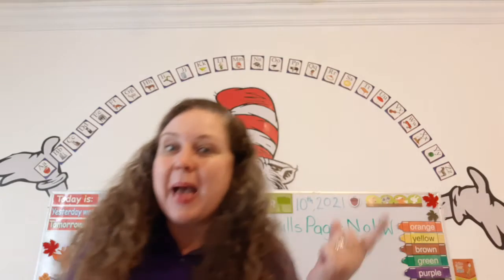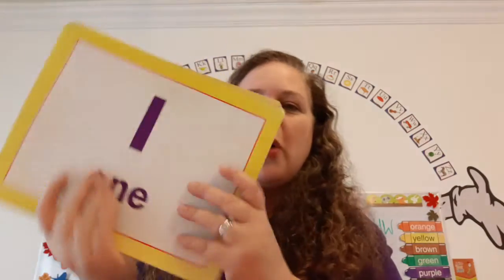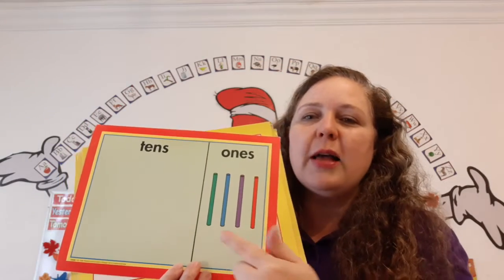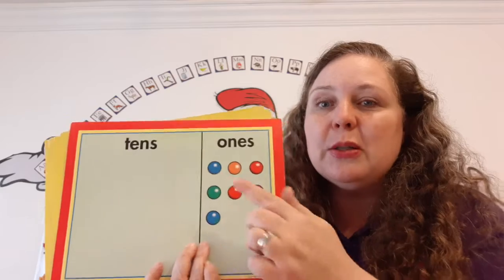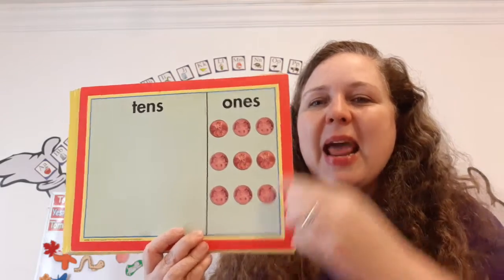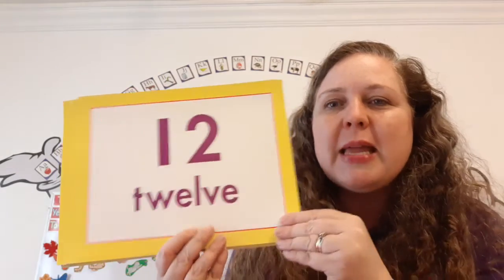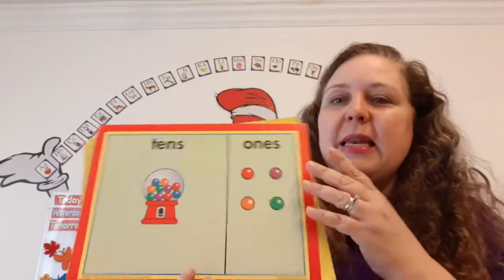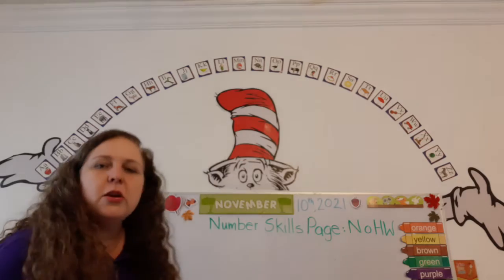Math and Number Skills Class K3 - November 10, 2021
Number Skills Page: No Homework